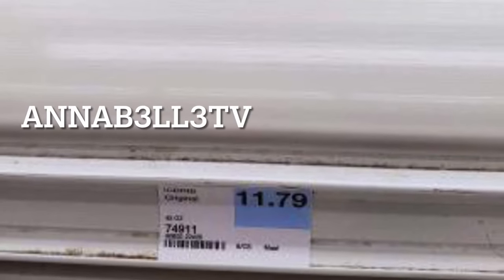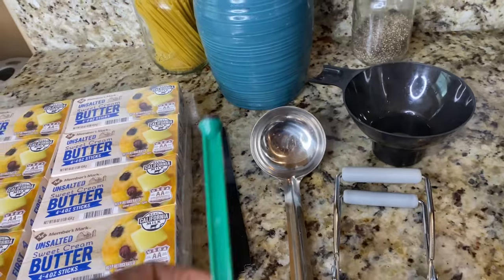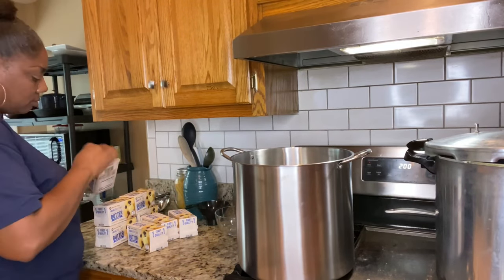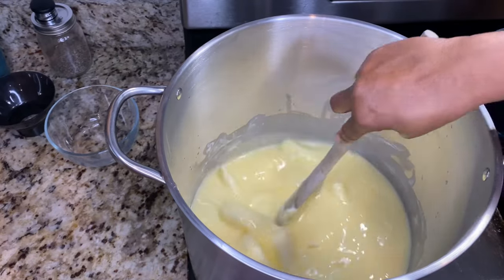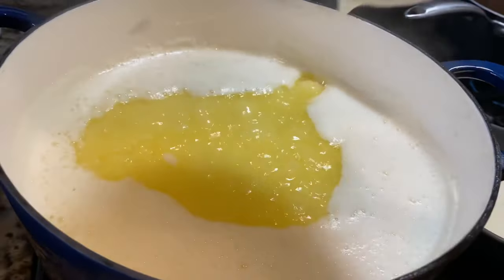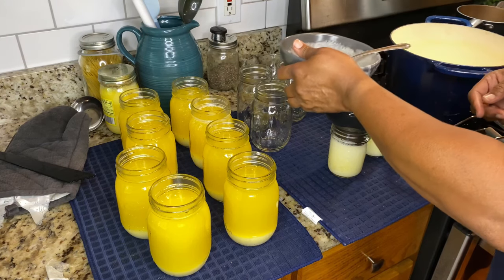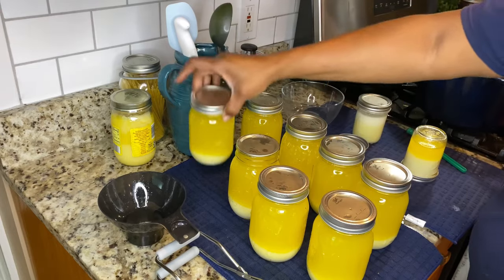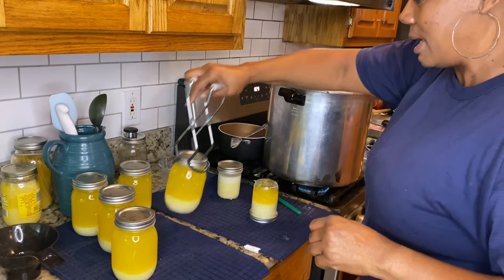Canning Butter WITHOUT a Pressure Cooker and With a Pressure Cooker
❤️ WELCOME & WELCOME BACK TO THE CHANNEL, DON'T FORGET TO TURN ON YOUR NOTIFICATION

👉🏽 Boots I am wearing in the garden are
Apollo Basic Womens  Garden & Hunting Boot
CODE WORD: TOMMY
👉🏽 Solar Stations I use
Okmo Solar Power generator

👉🏽 600w Oupes Solar Power Station Review and testing
Must order through official website to receive the discount

Aivituvin Air18  unboxing, build and tour review

❤️ AMAZON  AFFLIATE LINK Check out these links to see If you can Use any of the Items
* Bone Meal
* female urination device
* waterproof lighter
* crank radio
* travel berkey
* work wagon
* long sleeve garden gloves
* mylar bags
*presto digital pressure canner 12 QT
*presto pressure canner 23 QT
*hurricane high lamp oil
*military wool blanket
*hot hand warmer
*nesco dehydrator
*beginner gardener book

* All of the items above are available to check out. If you purchase or not it will give the channel a small compensation. So please feel free to check it out.

🦋 To Send Me gifts or Things from my wish list (if you would like)